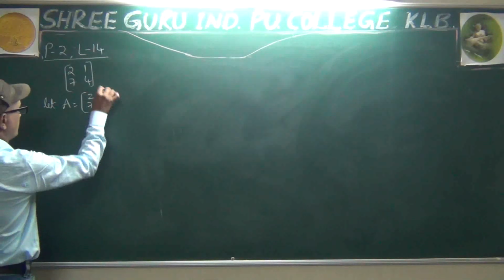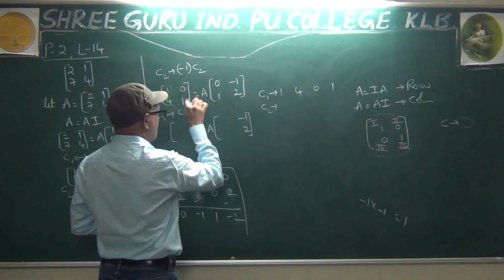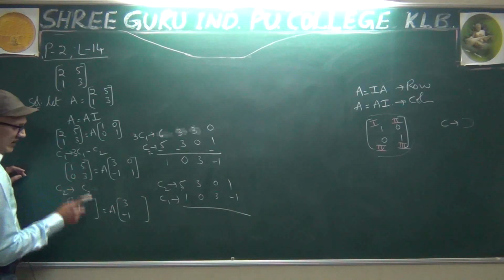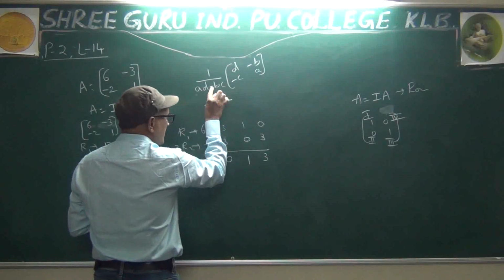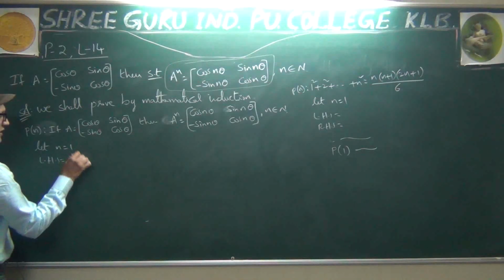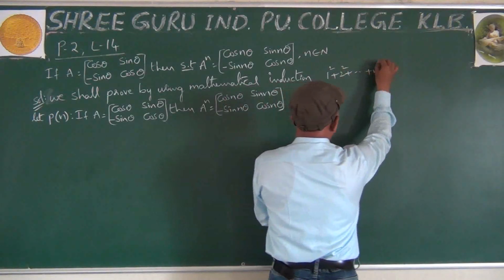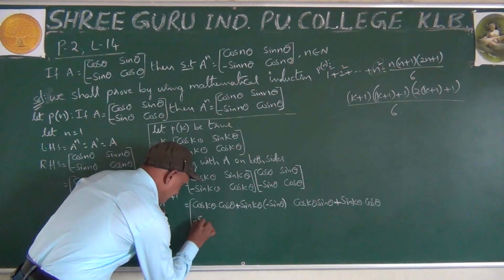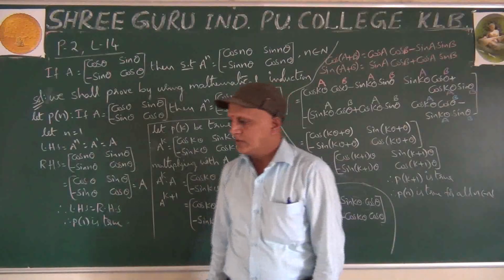PUC-2, MATHS, LECTURE-14, MATRICES | BY : SANDEEPKUMAR SIR